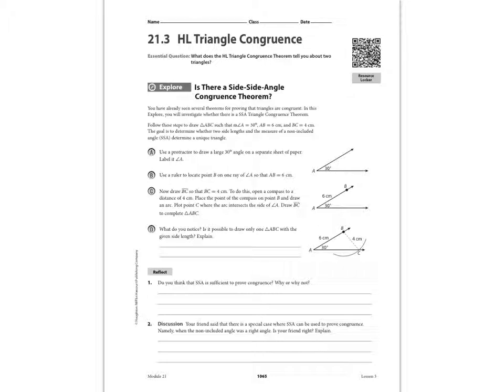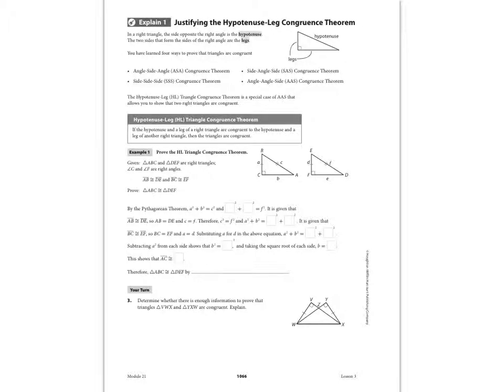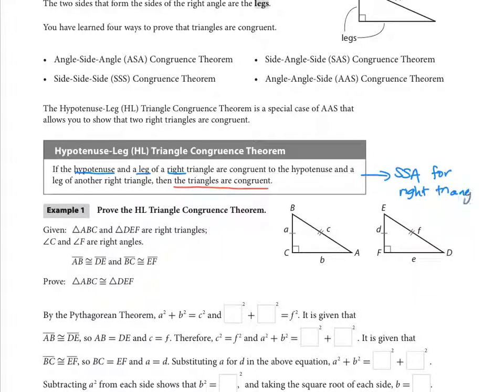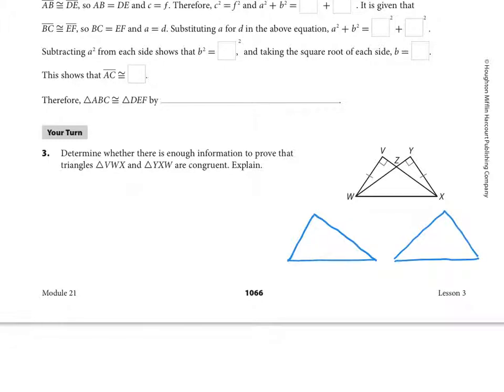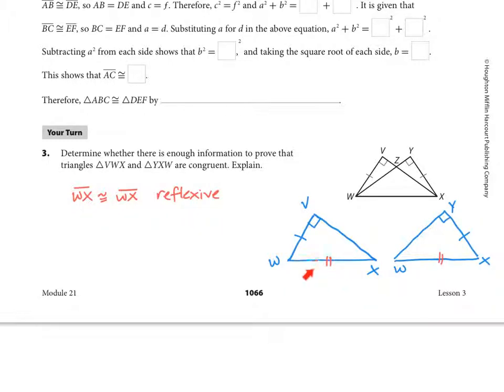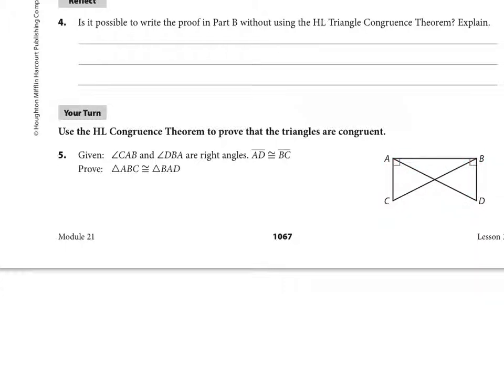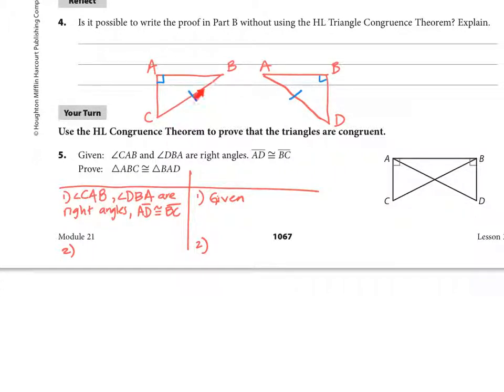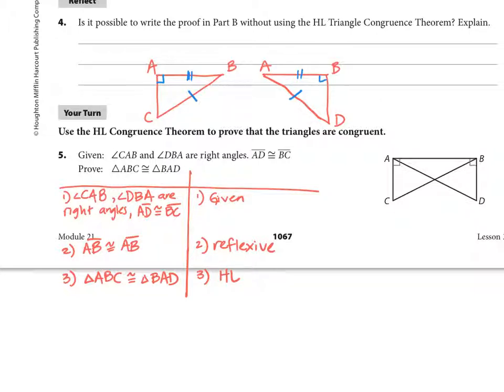HEMS Math 1 Lesson 21.3